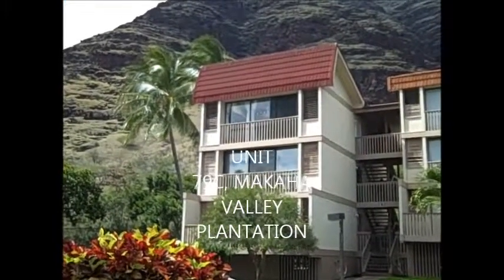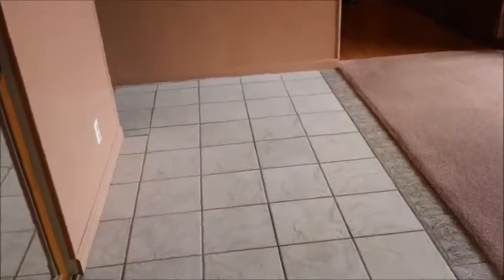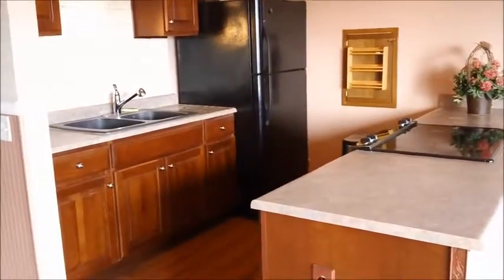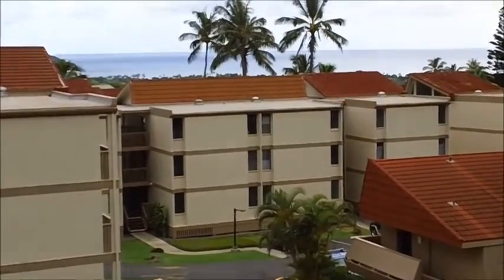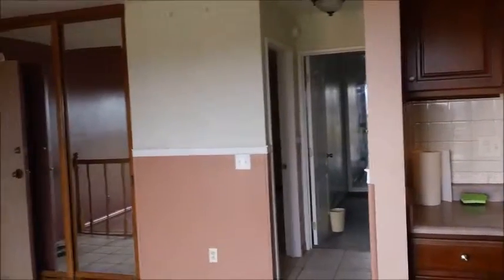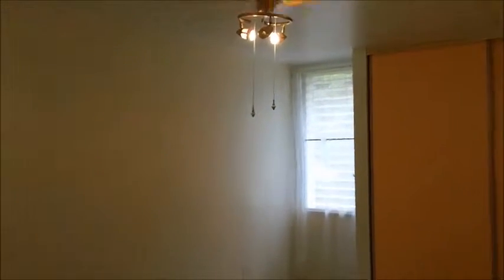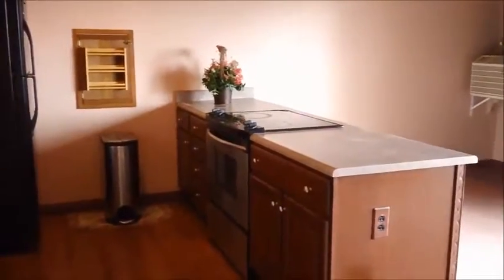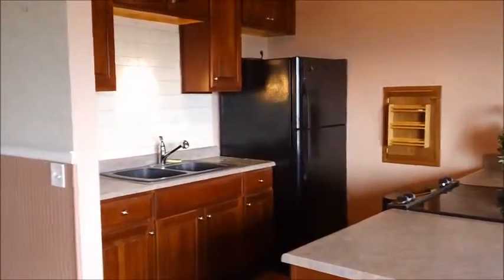My MVP 79C Movie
Pools, Pets, Peacocks, Privacy, Priceless Lifestyle, and Cheap!

Hawaii resort living can be yours in this two bedroom 1 bath condo in Makaha on the island of Oahu. Makaha is part of the Waianae area of the Leeward Coast of Oahu.  This is the dryer side of the island, and your towels actually get dry between showers.  Makaha is home to the famous Makaha surfing contest, and the Leeward side of the island has some of the nicest beaches in all Hawaii.  It is home to several championship golf venues, two right next to the Makaha Valley Plantations complex, and another at Ko Olina, just a few minutes away.
The Leeward coast is home to the friendliest people in the islands, and whose relaxed, country life style makes even the greenest "malahini" (newcomer) feel welcome and at home.
Live there, vacation there, or get-away there, whatever fits your situation in life. Walk to the beach or the golf course. Complete recreational facilities--pools, picnic grounds, tennis and basketball courts, it's all here in the Makaha Valley Plantations condominium complex. View the video to see why this unit is unique and such a great value. Who would have thought two or three years ago that you could rent a resort condo like this in Hawaii for only $1,295/mo, or buy for only $138,000! But this kind of deal won't last!